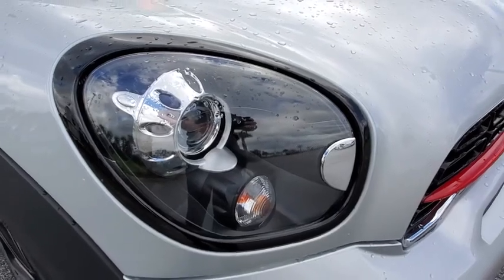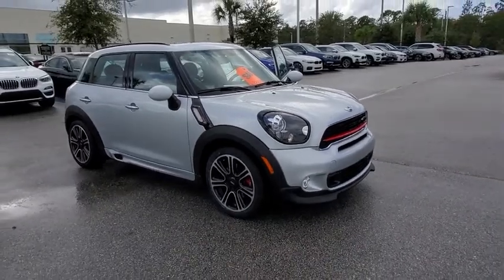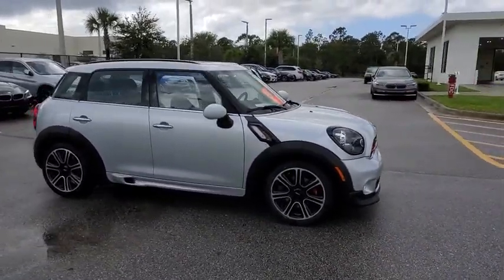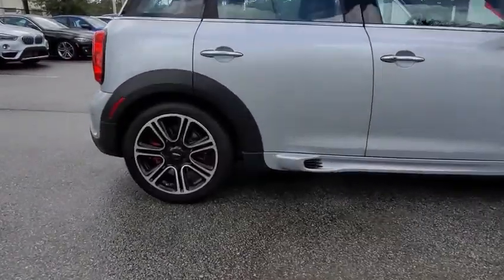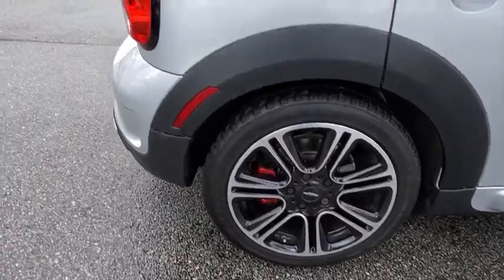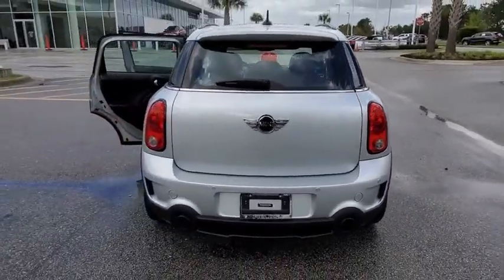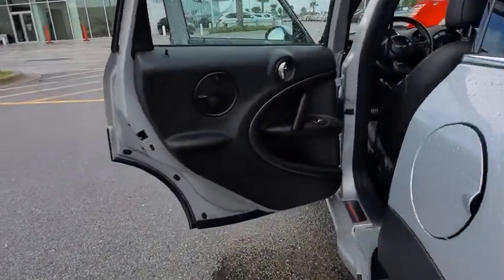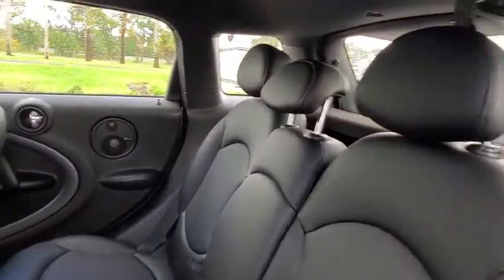2016 MINI Cooper Countryman Daytona, Palm Coast, Port Orange, Ormond Beach, FL DLT10941A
2016 MINI Cooper Countryman John Cooper Works - Stock#: DLT10941A - VIN#: WMWXD1C54GWT97555

1050 N Tomoka Farms Rd

ONLY 19,709 Miles! Heated Seats, All Wheel Drive, Turbo Charged, Brake Actuated Limited Slip Differential, CD Player, Aluminum Wheels, ALARM SYSTEM , TRANSMISSION: 6-SPEED STEPTRONIC AUTO. SATELLITE RADIO, FULLY LOADED PACKAGEWHY BUY FROM FIELDS BMW?There are many reasons why people visit Fields BMW of Daytona from the Daytona Beach, Ormond Beach, Port Orange, Palm Coast, Deland, Jacksonville and St Augustine Florida areas for a pre owned car in Daytona Beach. One reason is our selection of quality sought-after pre-owned vehicles. The second is our commitment to our customers. At Fields BMW of Daytona we don't believe in gimmicks, just good cars and great people.OPTION PACKAGESFULLY LOADED PACKAGE Navigation Package, Center Armrest, MINI 6.5 Visual Boost Screen, MINI Wired Package, Voice-Command, MINI Connected (6NM), Real Time Traffic Information, Enhanced Bluetooth & USB/iPod Adapter, Smartphone Integration, MINI Navigation, Premium Package, Comfort Access Keyless Entry, harman/kardon Premium Sound System, Moonroof, White Turn-Signal Lights, Rear Park Distance Control, Xenon Headlights, TRANSMISSION: 6-SPEED STEPTRONIC AUTOMATIC 3.68 Axle Ratio, COLD WEATHER PACKAGE Auto-Dimming Interior & Exterior Mirrors, Power-Folding Mirrors, Auto-Dimming Rearview Mirror, Heated Front Seats, ALARM SYSTEM, SATELLITE RADIO.VEHICLE REVIEWSEdmunds.com explains The 2016 Mini Cooper Countryman is one of the most distinctive and entertaining small crossover wagons out there..